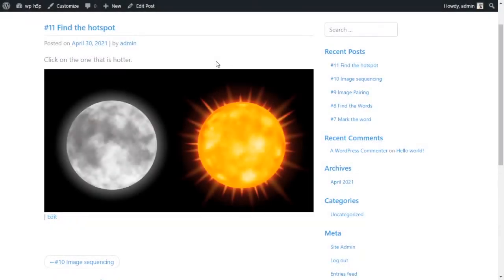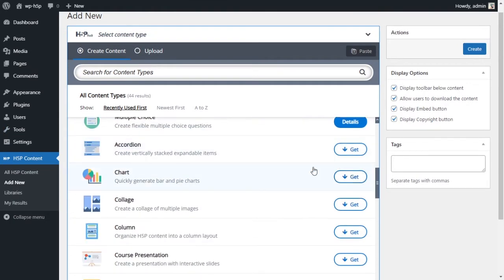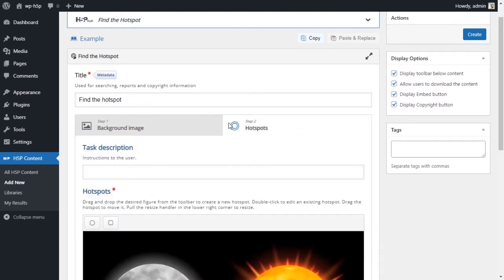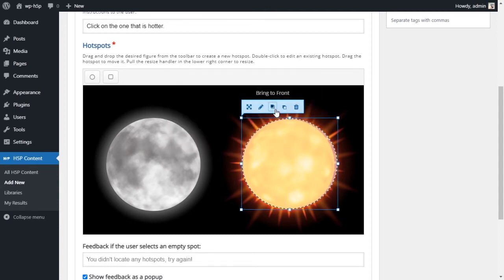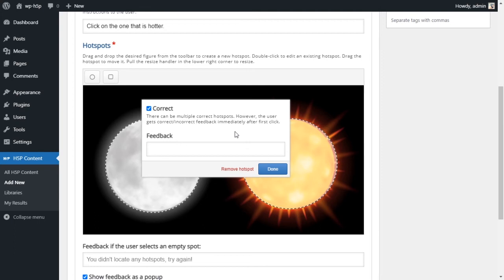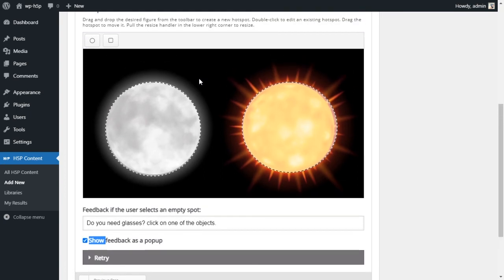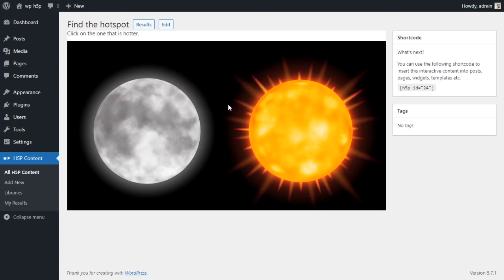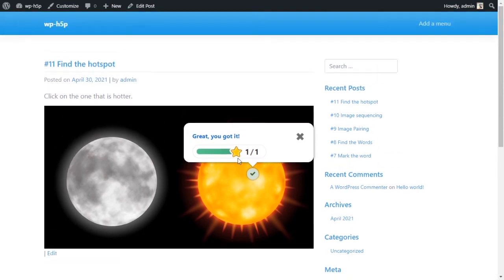#11 Interactive student activities - H5P Creating a Find the Hotspot Activity (WP) Tutorial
Timestamps:
0:00 - Intro
0:59 - Installing Find the Hostspot module
1:36 - Adding a background image
2:48 - Adding hotspots
6:26 - Settings
8:00 - Previewing the activity
8:58 - Adding the activity to a WordPress post